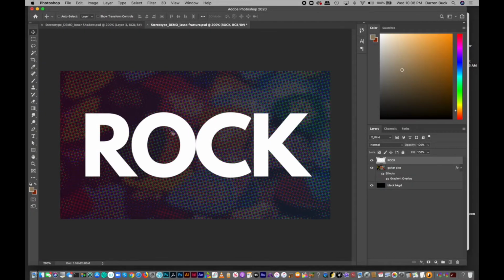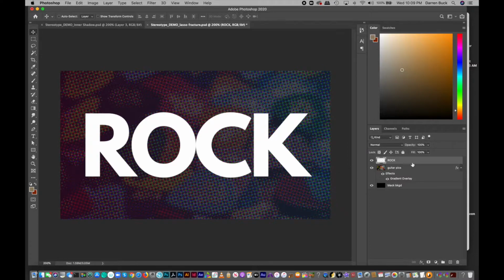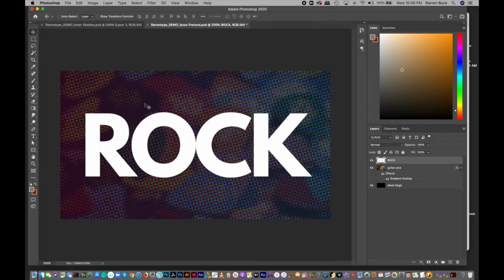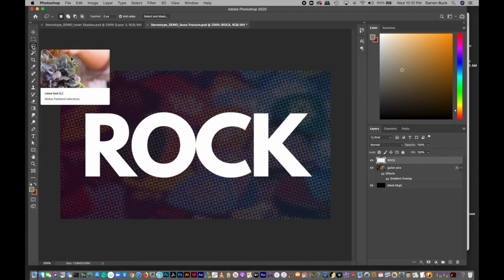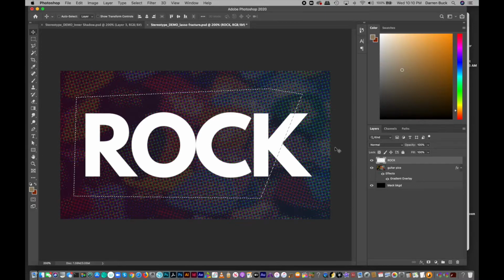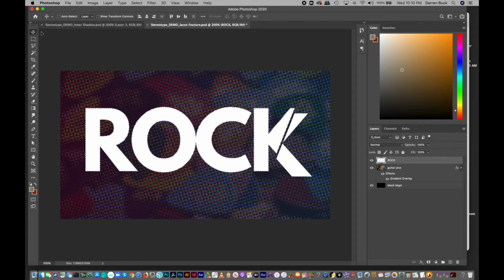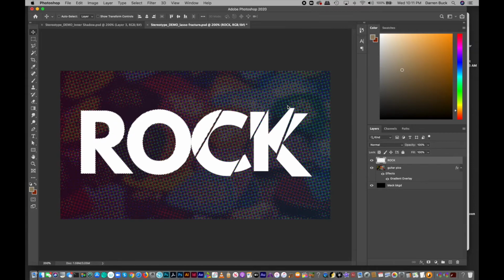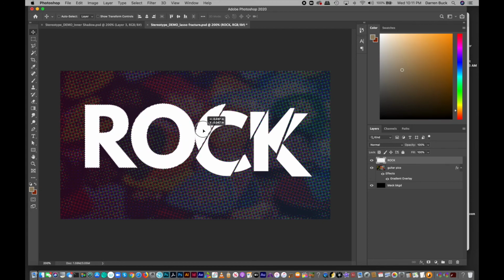Mr. Buck | Computer Graphic Design | "Lasso Fracture Effect"